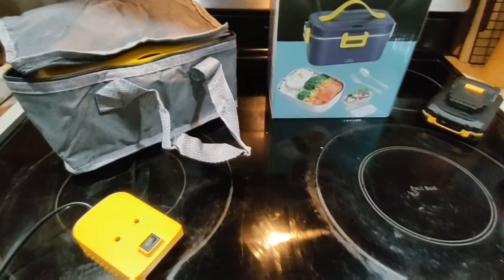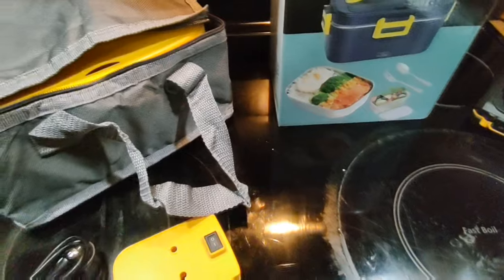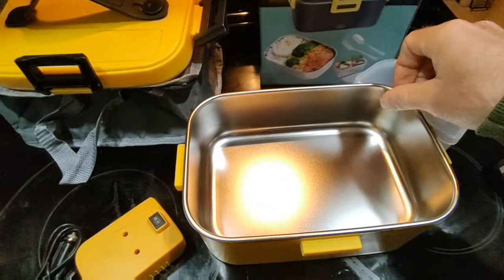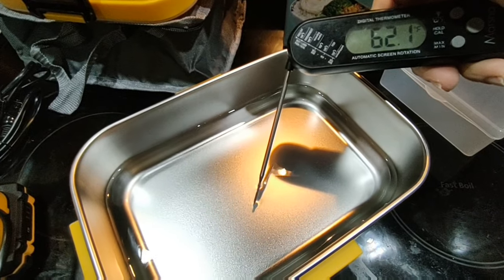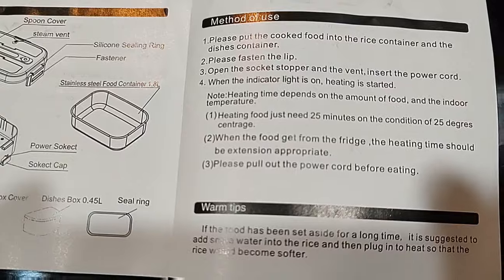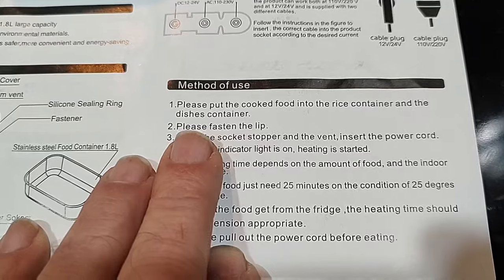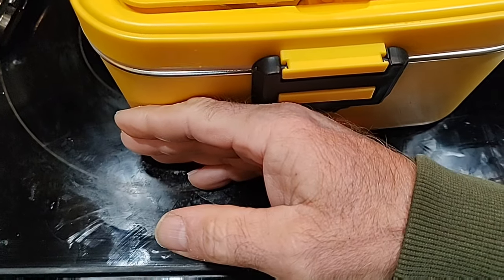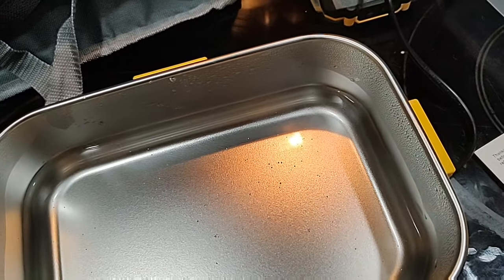heated lunchbox powered by DeWalt (or Milwaukee) battery cigarette lighter home electrical outlet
I am working away from home more often and the cost of fast food is ridiculous for someone who is frugal and never eats fast food in the last 13 years. I can eat for an entire week cooking at home for what a single fast food lunch costs.  Not only that, the Drs have told me numerous times my fitness level and healthy eating was one of the huge advantages I had in beating cancer so I'm not going to move backwards in life under any circumstances.  So this is my solution to the problem. I can meal prep, cook my meals at home, and have hot meals over winter that are healthy heated in this powered lunchbox that is versatile and can be heated as DeWalt (or Milwaukee) battery source, 12 or 24 volt cigarette lighter source, or 110 or 240 volt electrical outlet source.  This is perfect for those traveling, making deliveries, mail carrier's, truck drivers, or even those working in an office who want healthier or cheaper made at home meals.  And the cost is cheap (I'm frugal, it will pay for itself in only 4 meals).  This is not a paid promotion but an honest review, I purchased the item using my own money to solve a problem I was having ... I was not paid to review this item or any items on my youtube channel.

powered by dewalt battery/cigarette lighter/electrical outlet lunchbox

If you need dewalt battery & charger

Both of the above as a kit (sometimes its cheaper to buy the kit vs individual but not always so check prices with offers and discounts)

powered by milwaukee battery/cigarette lighter/electrical outlet lunchbox

If you need a milwaukee m18 battery and charger